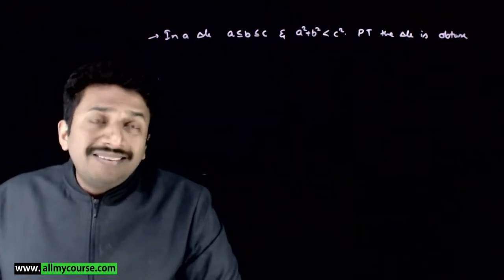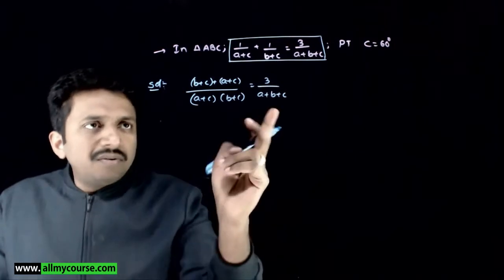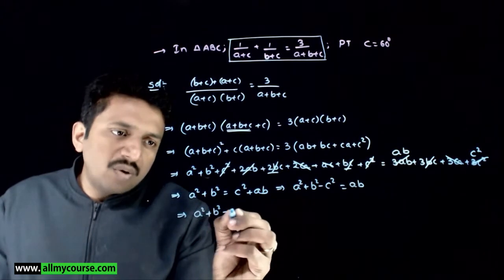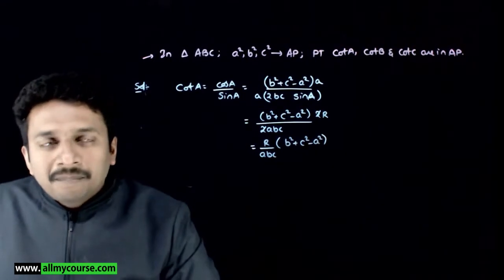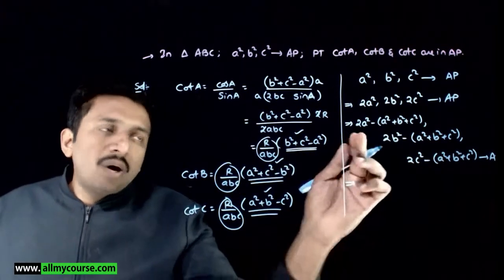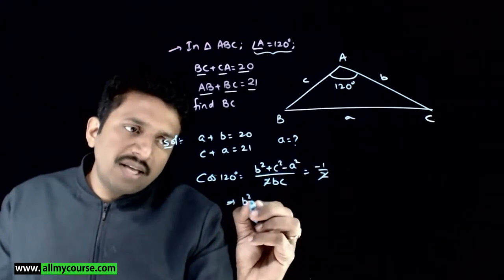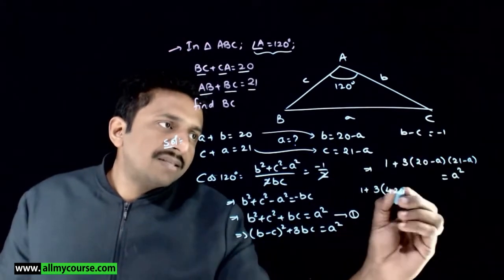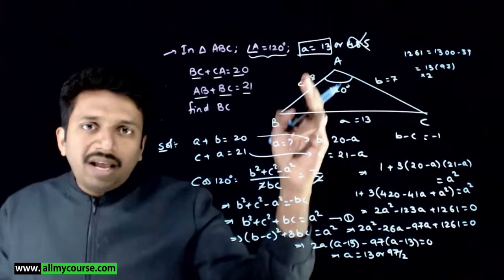16 Questions Cosine Rule